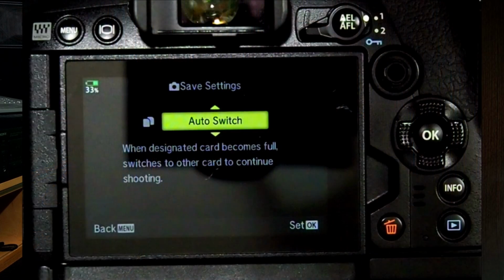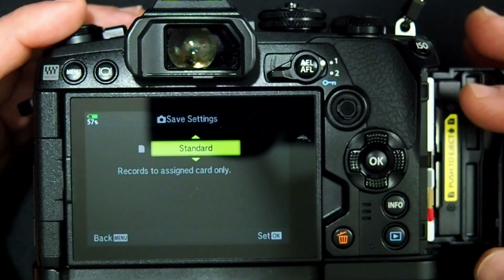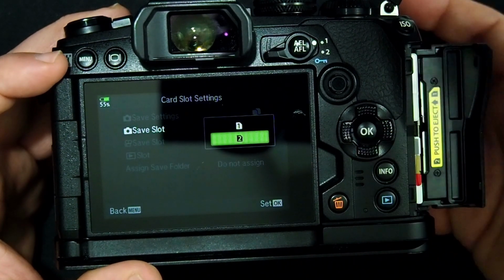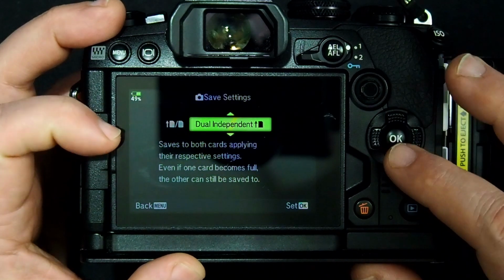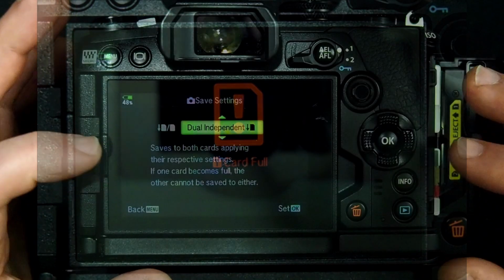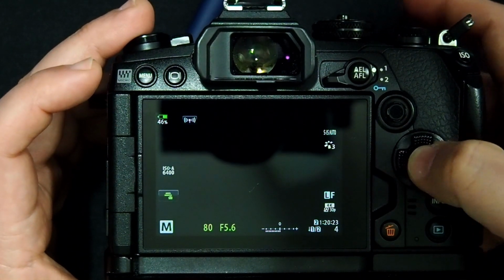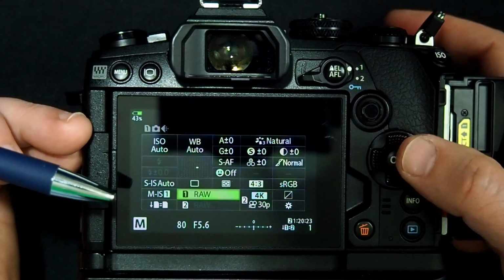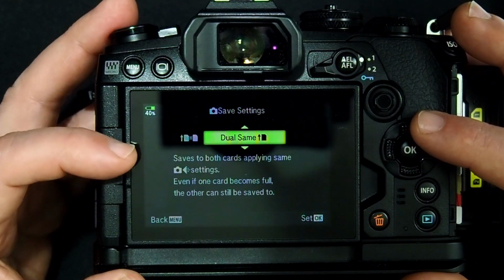Olympus OM-D E-M1 Mark II & III Dual Card Slot Settings ep.292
How to setup your dual memory card slots on the Olympus OM-D E-M1 Mark II & III. Tips and tricks!

My eBay Link*: